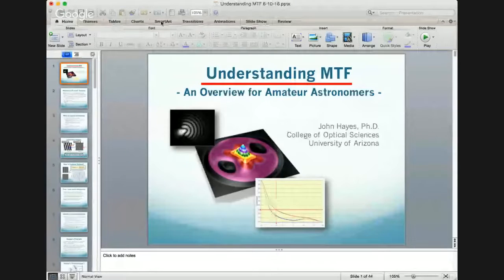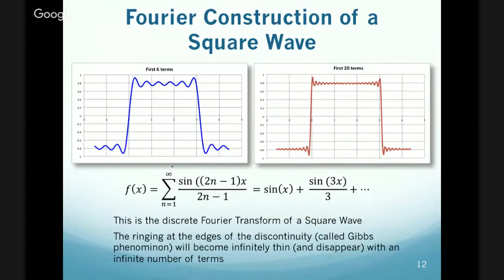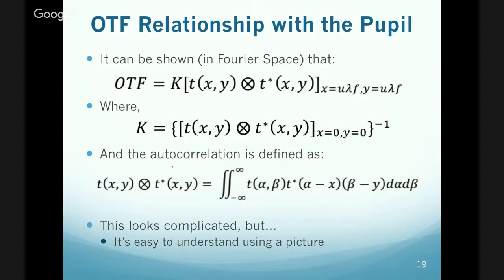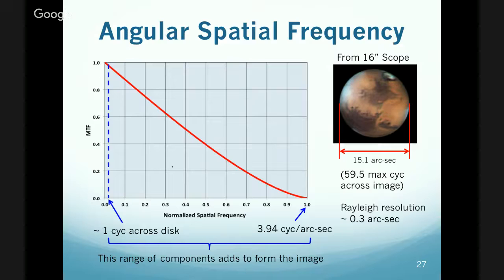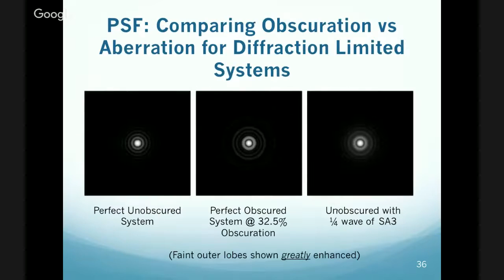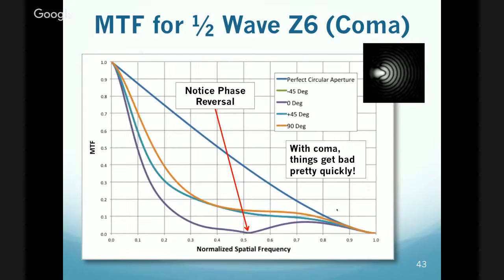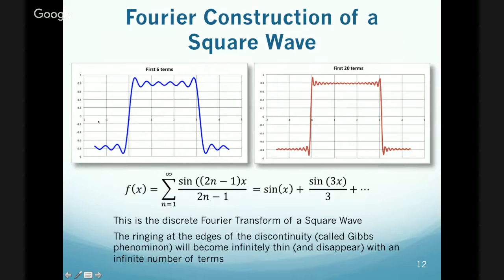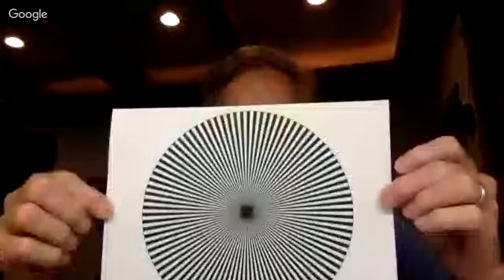Understanding MTF - An Overview for Amateur Astronomers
MTF is a powerful figure of merit for optical performance.  This presentation will review where MTF comes from, how it it is computed, how it relates to other optical performance criteria, and how to use MTF for evaluating optical performance.  We'll also look at what MTF can and can't tell you about different telescope systems.

Presented by John Hayes